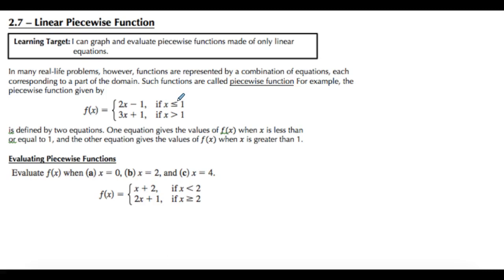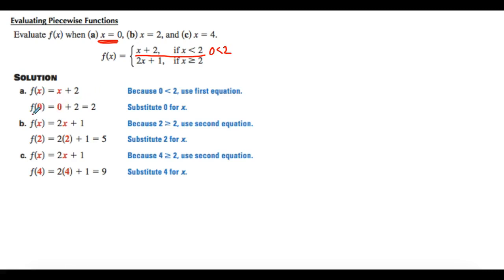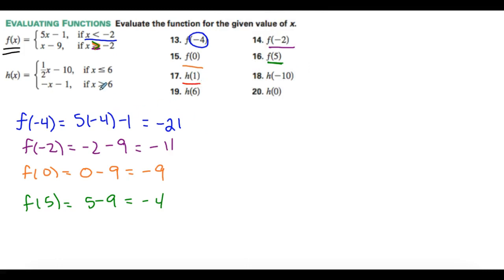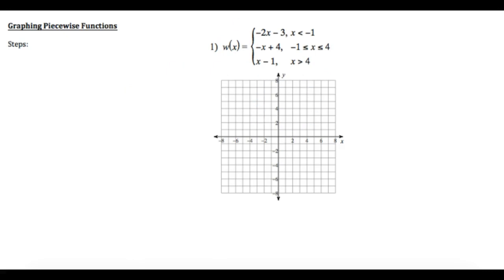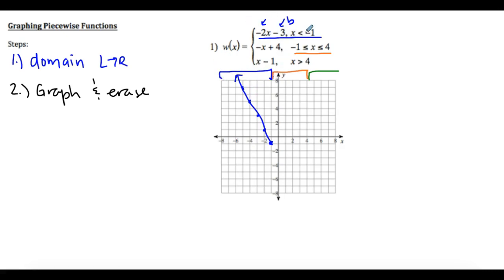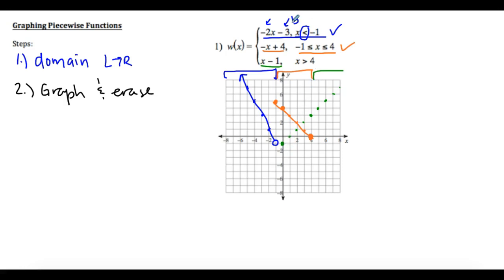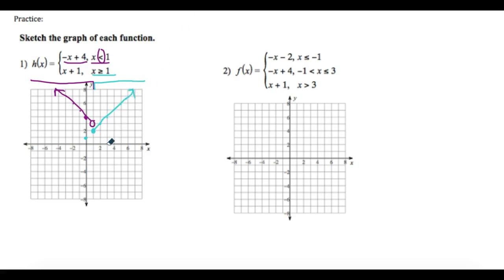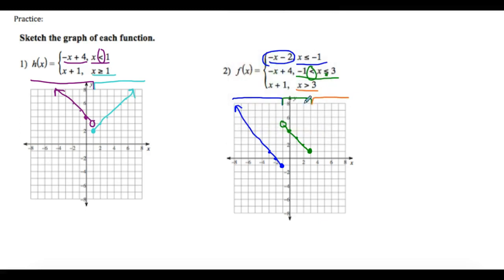2.7 (IA) - Linear Piecewise Functions